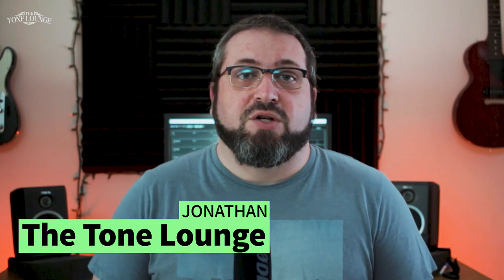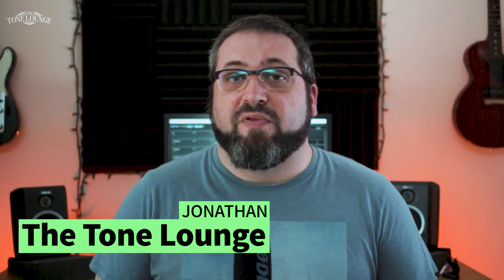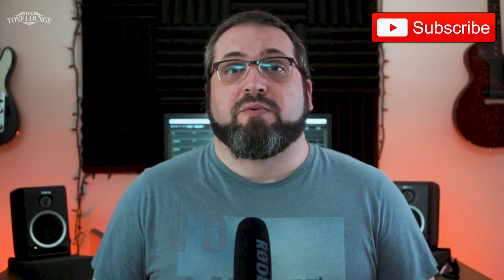🔥TOP 8🔥 pedals for your VOX AC15c1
In today's episode we are having a look at my Top 8 pedals for your Vox AC15c1. These are the types of pedals that will get you started if you are a new Vox owner and are looking for somewhere to start with your pedal purchase.

- Vox AC15C1
- EHX Memory Boy
- EHX Soul Food (Alternative for soft clipping)
- Way Huge Green Rhino
- Wampler Tumnus Mini

𝙏𝙄𝙈𝙀 𝙎𝙏𝘼𝙈𝙋𝙎:
0:00 INTRO
0:05 TYPICAL PEDALS THAT GET RECOMMENDED
0:27 COMPRESSOR
1:10 LIGHT (TRANSPARENT) OVERDRIVE
2:11 FUZZ
2:53 TREBLE BOOSTER
3:51 AMP IN A BOX
4:32 TUBESCREAMER
5:21 KLON
6:28 TUBE DRIVEN PEDAL
7:23 OTHER VIDEOS

GEAR USED:
- 2016 stock Squier Classic Vibe Stratocaster
- 2017 Vox AC15
- Wampler Tumnus mini
- EHX Tone Corset
- EHX Memory Boy
- Northern FX Sound Speed
- Tube Works Tube Driver
- Northern FX Secret Face fuzz
- Northern FX Rangemaster NKTOC81D
- Fulltone OCD
- Two Notes Captor 16
- Wall of Sound with Celestion Greenback Impusle Response

Camera and lighting:
- Canon T5i with Canon 24mm lens
- Canadian Studio Soft Boxes

Recording gear:
- Presonus Studio 192 Mobile interface
- Focal CMS 40 Monitors
- Reaper DAW

Video editing:
- ADOBE Premiere Pro
- Camtasia 9

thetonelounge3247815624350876